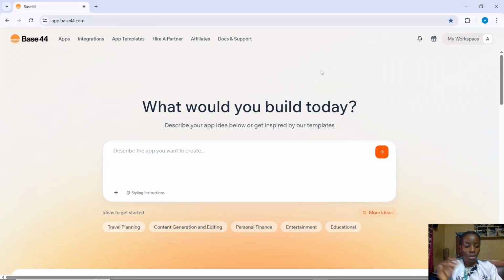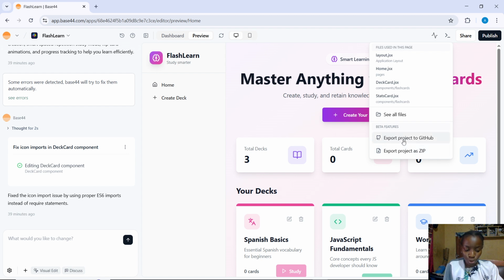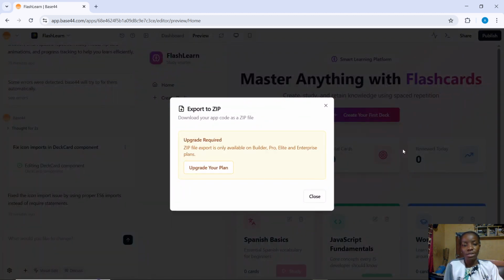How To Deploy a Base44 App in Netlify (Easiest Way)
In this video I will show you How To Deploy a Base44 App in Netlify. It would be good if you watch the video until the end so that you don't miss important steps.